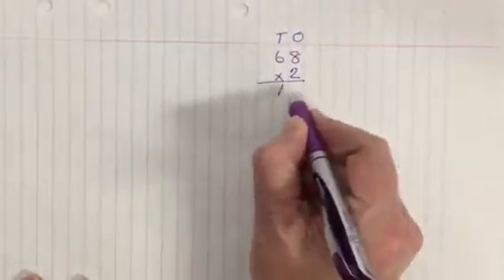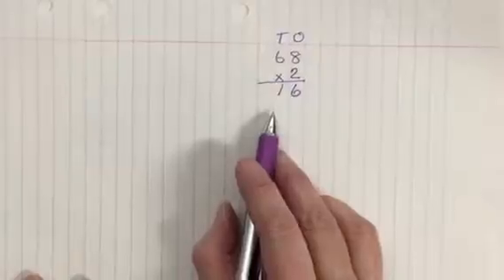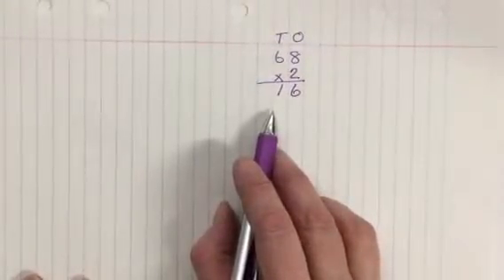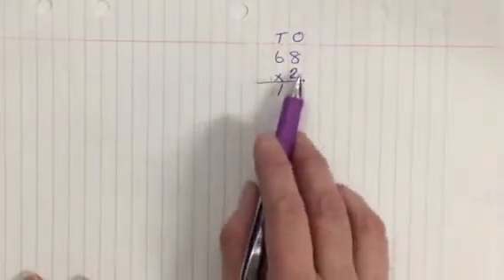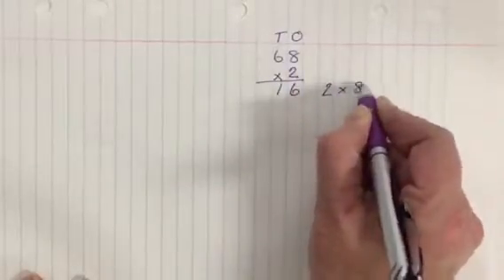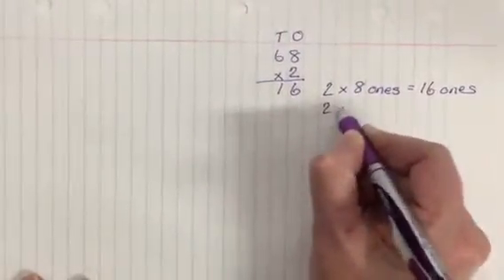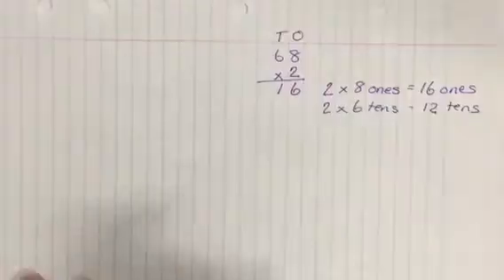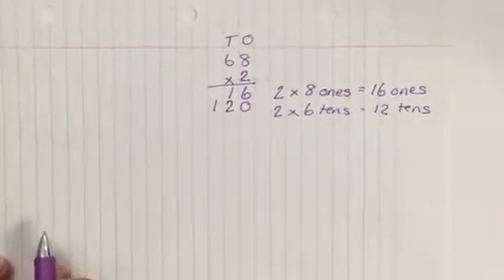2 digit multiplied by 1 digit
No regrouping. Further explanation of steps